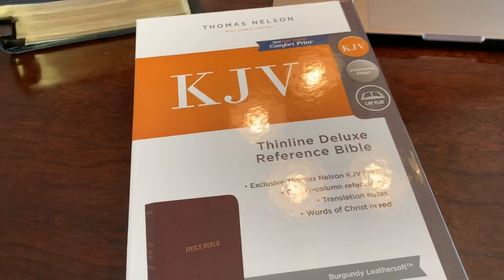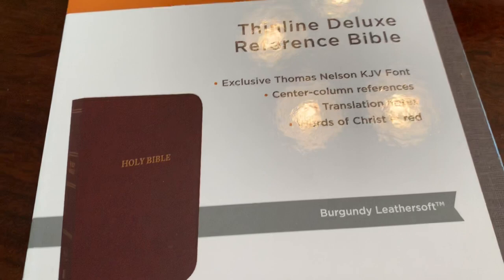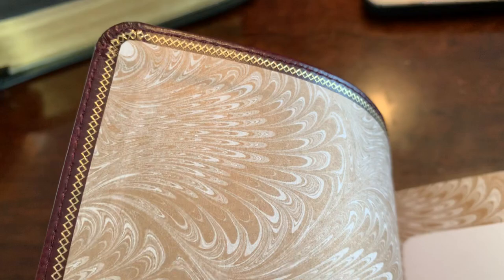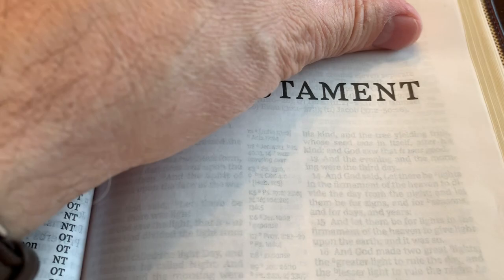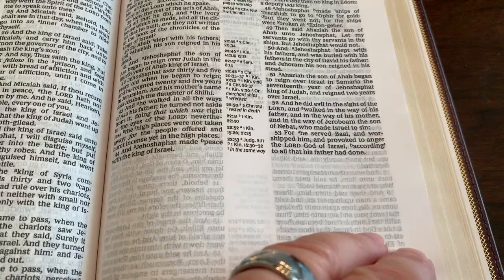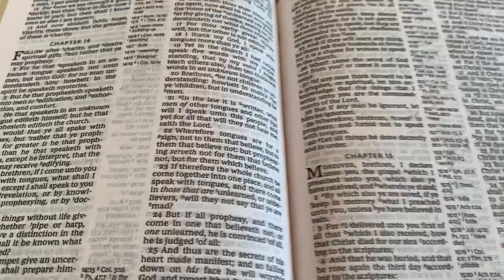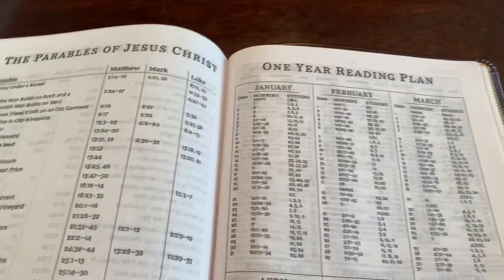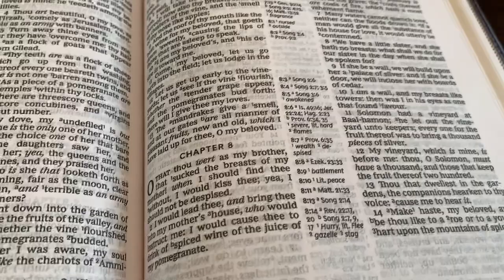Thomas Nelson Thinline Deluxe Reference Bible Review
Faith to Walk Ministries Reviews The Thomas Nelson Thinline Deluxe Reference Bible, Burgundy, Leathersoft